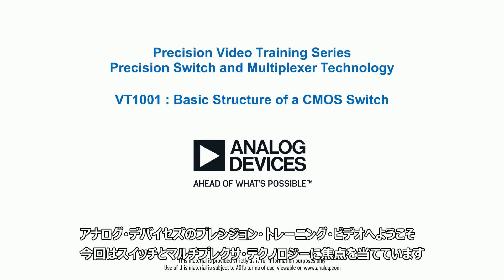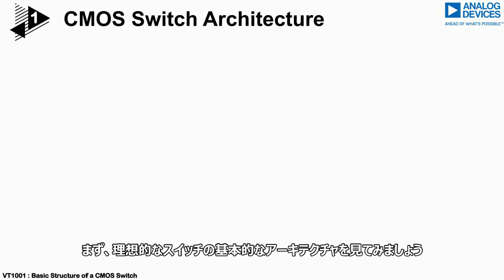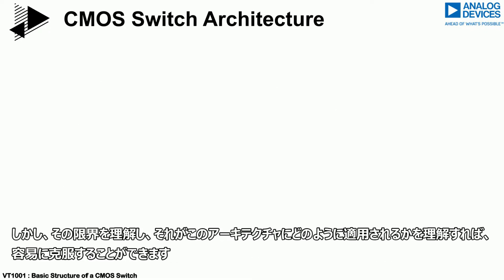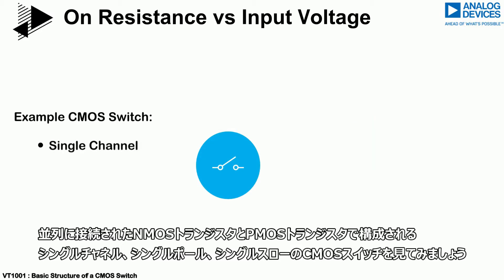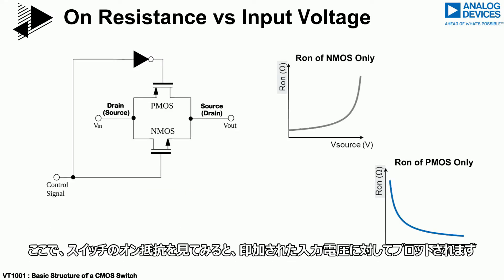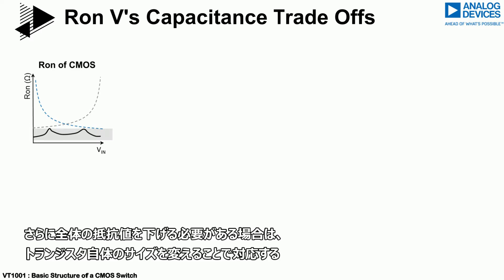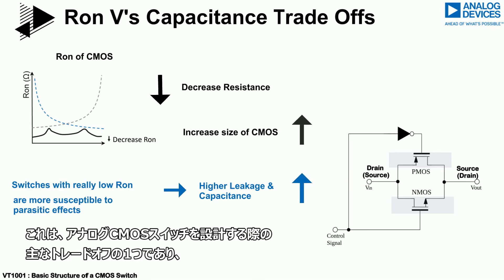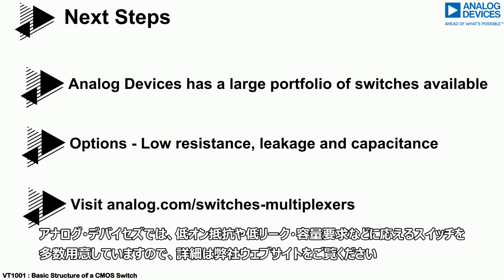CMOSスイッチの基本構造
アナログ・デバイセズの高精度スイッチおよびマルチプレクサ技術についてご紹介します。このビデオはシリーズの第１弾で、CMOSスイッチとマルチプレクサの設計に使用される基本的なアーキテクチャと主要な仕様について理解することができます。